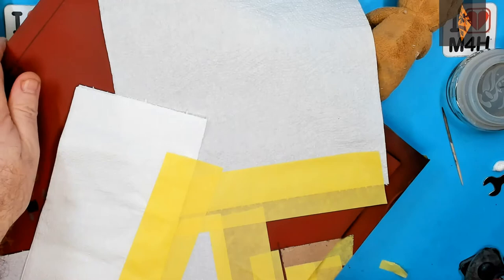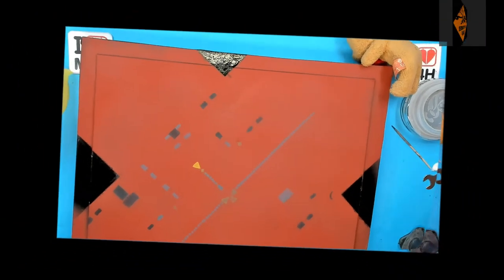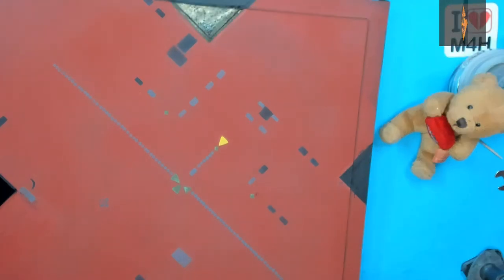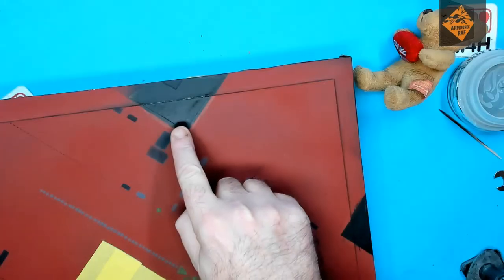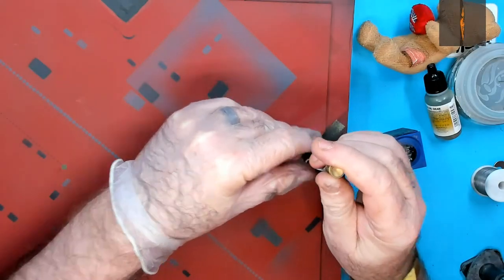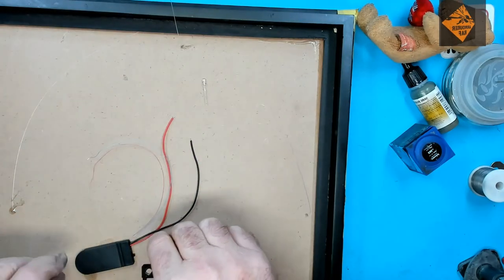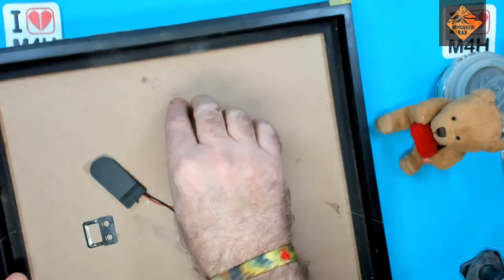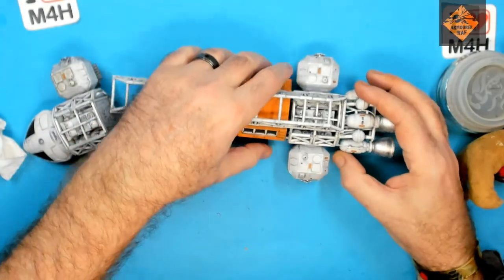Episode 15 of my Space 1999 Eagle 1 Transporter Build